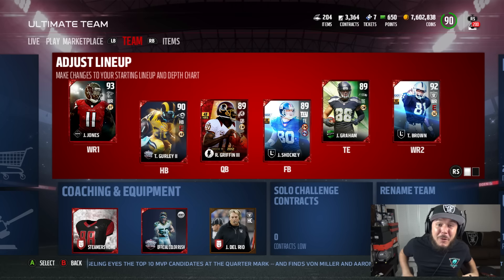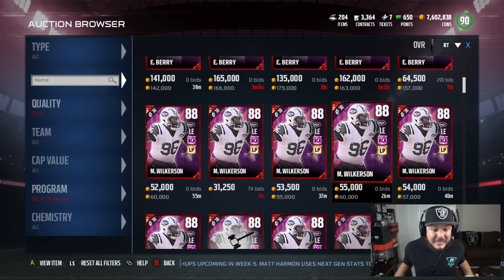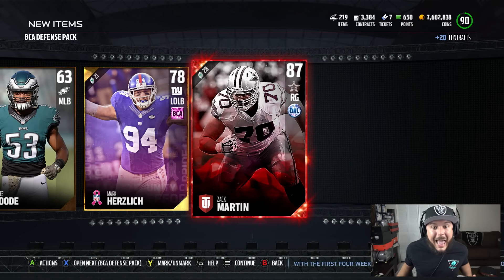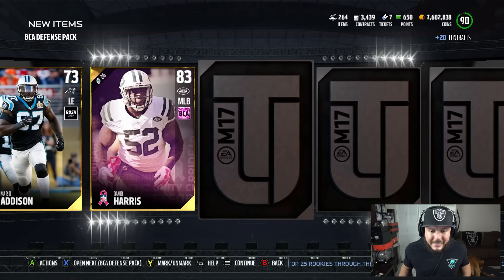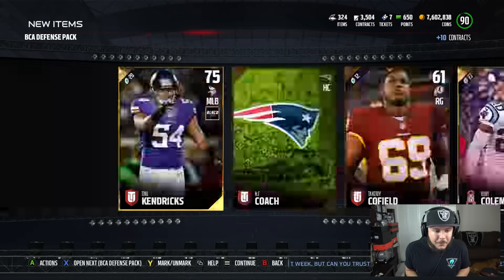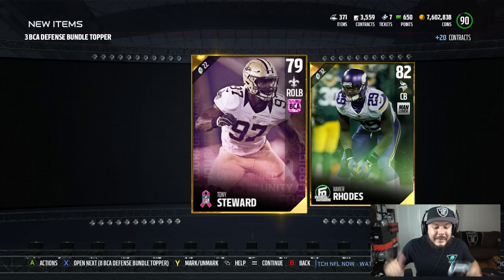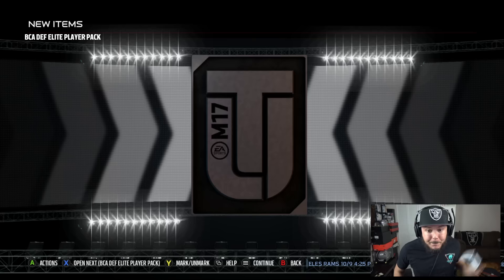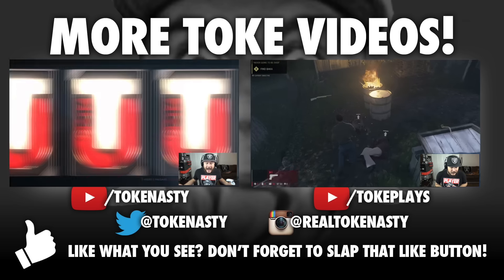SUPPORT THE TATA'S!! EPIC ELITE PULLS - MADDEN 17 PACK OPENING